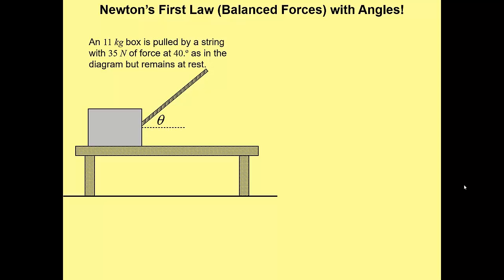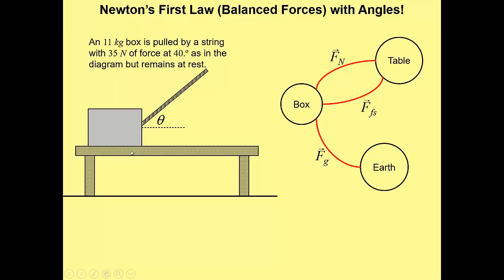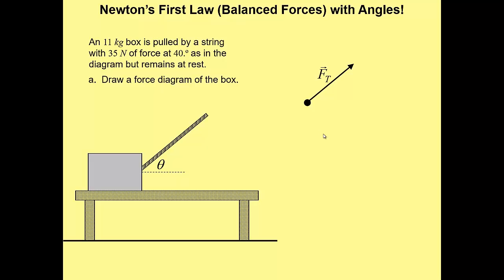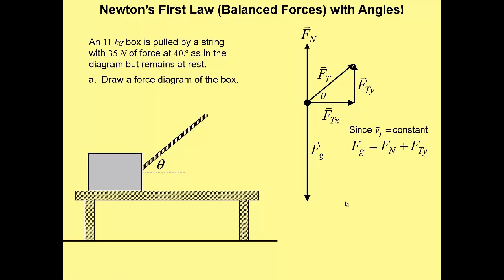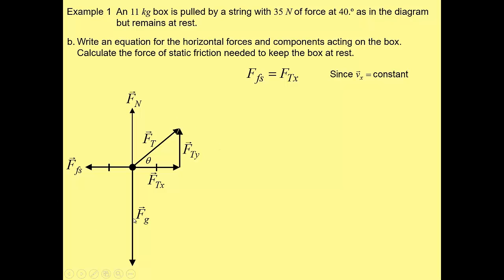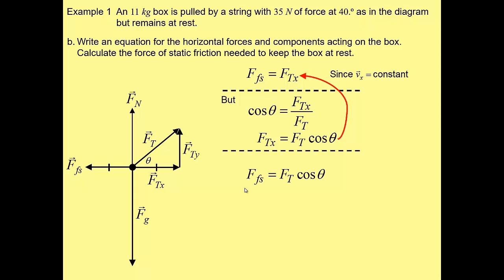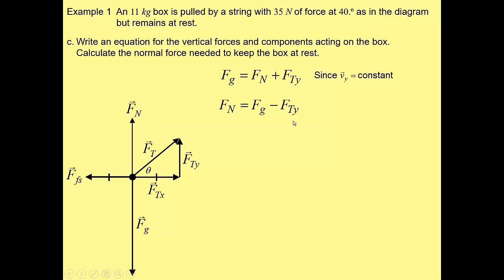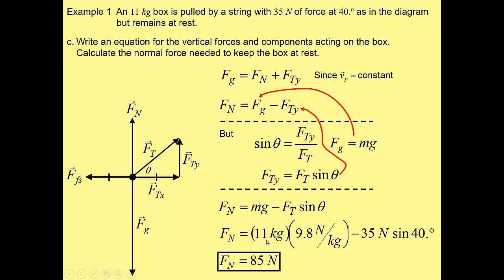Balanced Forces with Angles